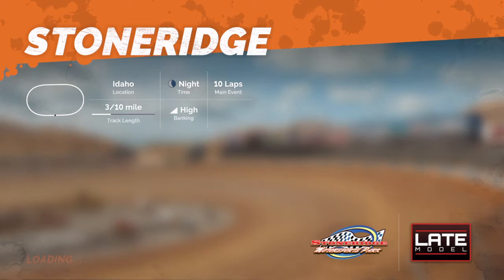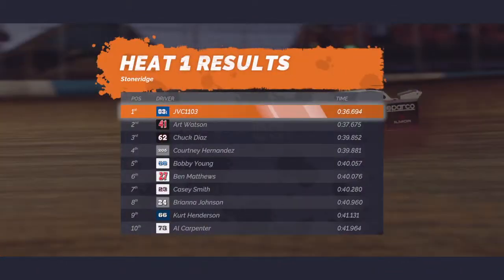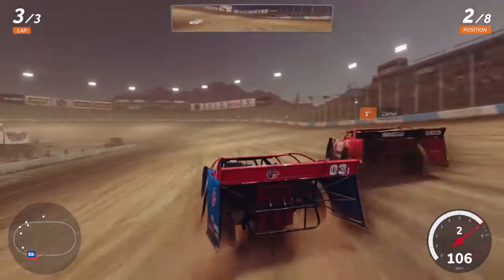SRX: The Game 0004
Late Model Class at Stoneridge!